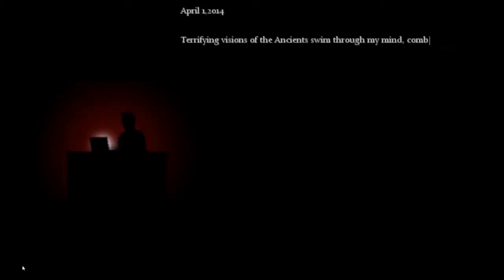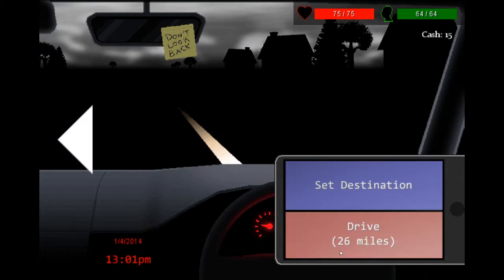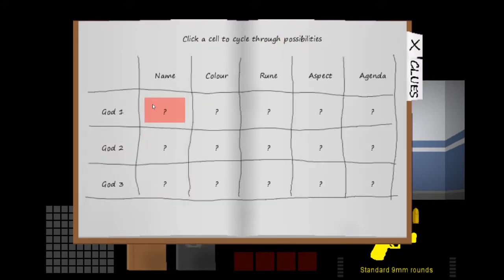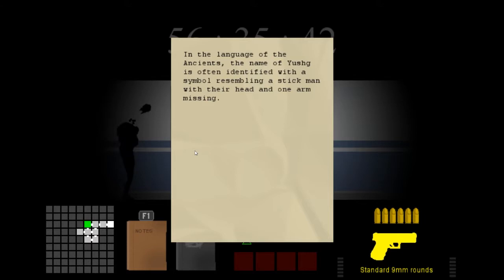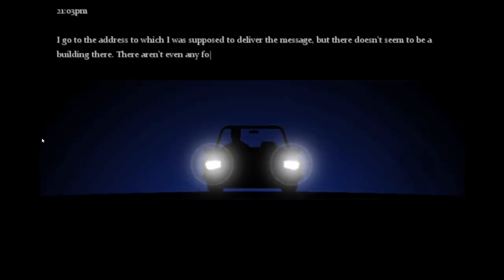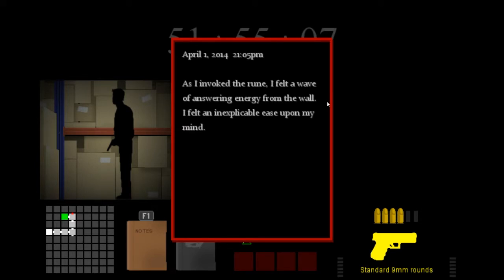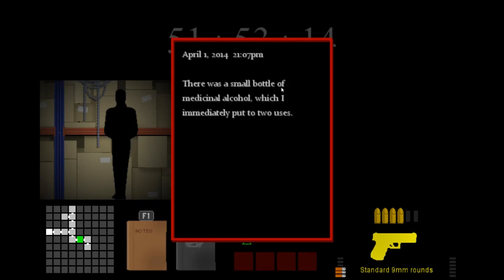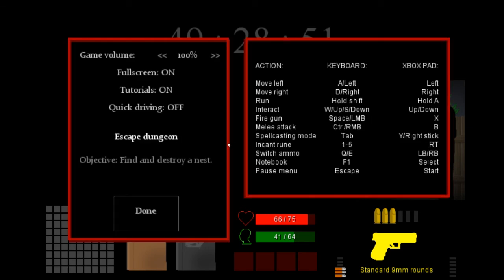Groundhog Day | The Consuming Shadow (Insanity Edition) | Part 4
And so, a simple Scholar steels himself for the coming conflict: the Shadow of an Unspeakable Evil looms over the world of Man with malicious intent. Another Scholar, another Evil, and another world. A similar such Event recently reached a swift yet unsatisfying conclusion as He Who Plays the Game decided to wipe clean His sins, and returned to the celestial Main Menu to start anew.

Independently developed and published by Ben "Yahtzee" Croshaw, The Consuming Shadow is an atmospheric side-scrolling survival horror game that mixes story-rich random events, procedurally generated locations, tense combat, and Roguelite-style permadeath mechanics. Players travel across a fictional version of Great Britain searching for clues that will not only reveal which of the Ancient Ones is trying to enter our world, but also how to stop them.

No matter how often you check your notes, the conclusions are always the same: In three days time, one of the Ancients will use the ruins of Stonehenge to enter our world. Finding the forgotten runes of the Ritual of Banishment is the only way to stop them. Still, you can't shake the feeling that all of this has either happened before.. or is currently happening in an alternate reality. Another god, invading another United Kingdom, confronted by another Ministry - and maybe even another you.